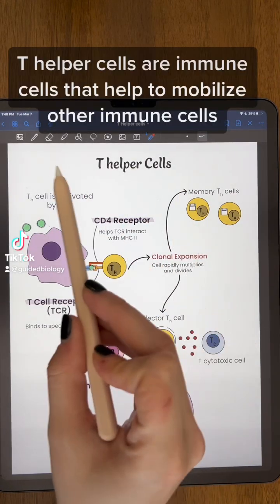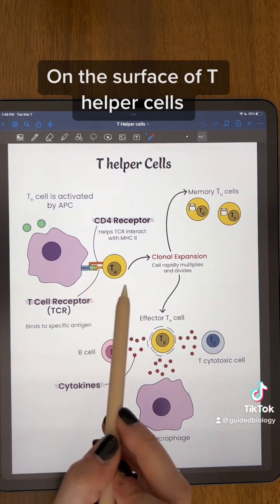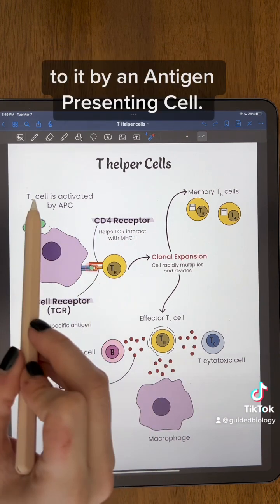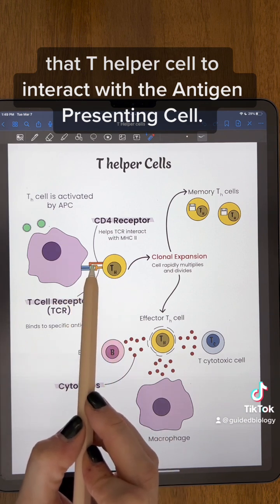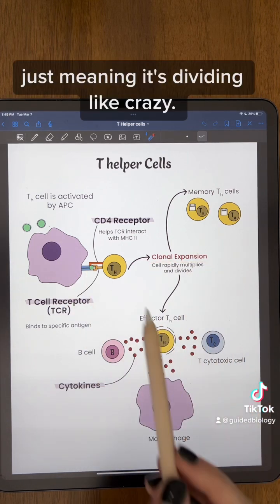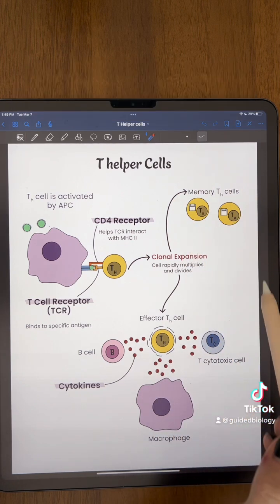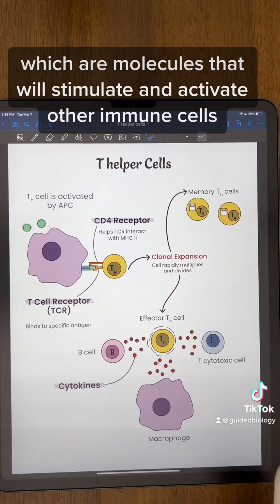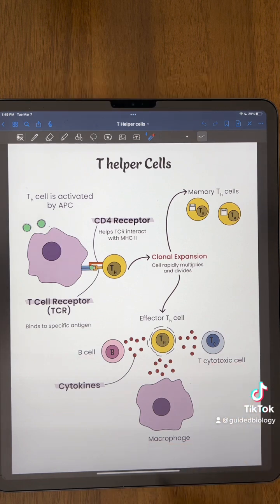Immunity: T Helper Cells | TEAS and MCAT Review